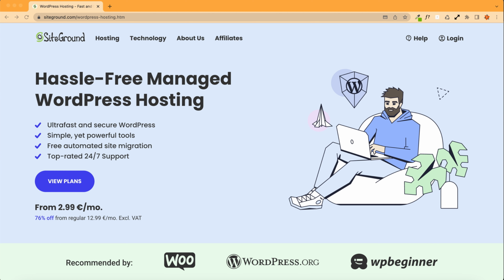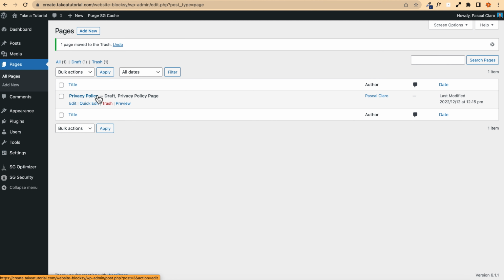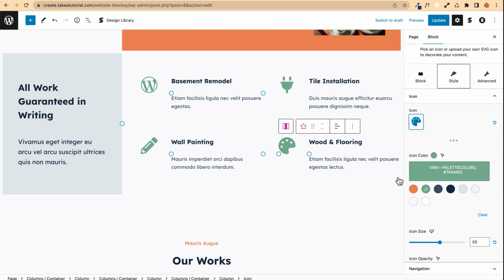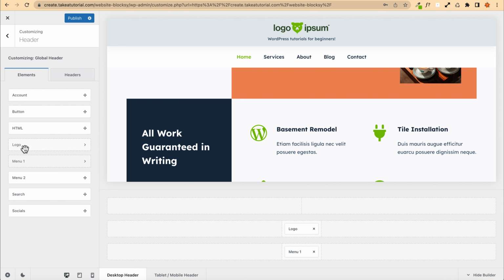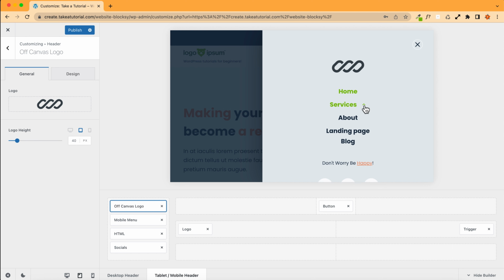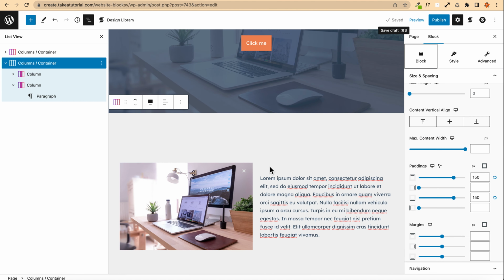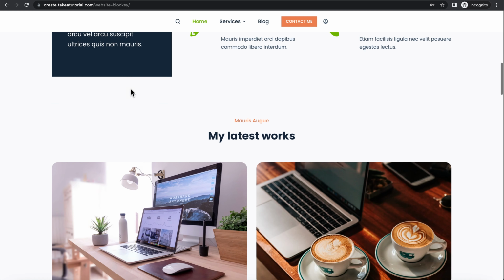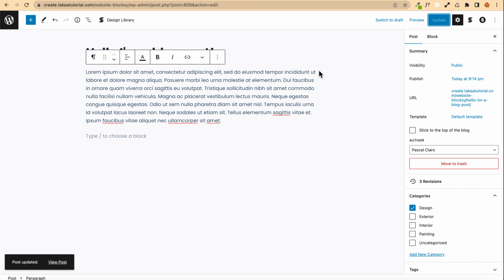How To Create A Website With WordPress | Beginners Tutorial 2023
Step by step beginners tutorial to learn how to create a website with WordPress in 2023!

*FEATURED RESOURCES* 🔥
Join our FREE community today & connect with like-minded users!
Unlock the secret tools I use daily to supercharge my WordPress site!

*DESCRIPTION*
In this tutorial you will learn how to make a WordPress website in 2023. This beginner WordPress tutorial is easy to follow even if you never built a website before. The only paying tool we are using in this video is SiteGround hosting, then we'll use the free versions of Blocksy theme, Stackable blocks and WPForms to create pages, structure and contact form for your website.

*CHAPTERS*
00:00 Let’s create a WordPress website (almost) for free!
00:16 Examples of the website we will create together
00:53 Write in comments and use the timestamps
01:07 Subscribe to the free Community
01:36 Logo intro Take a Tutorial
01:41 Hosting and domain intro
02:02 Choose the right hosting provider
02:09 Why I use and recommend SiteGround
02:29 SiteGround = performance and security
02:39 SiteGround = easy to use
03:06 SiteGround = awesome support team
03:26 Let’s choose your SiteGround hosting plan
08:21 Let’s buy together your SiteGround plan
08:38 Choose a good domain name
15:27 First login in to SiteGround platform
15:58 Proceed to the domain verification
18:08 How to ask help to SiteGround support team
20:22 Set up your first website on SiteGround
21:33 Install WordPress on your empty website with SiteGround’s Site Tools
23:13 Activate and force SSL in Site Tools! VERY IMPORTANT!
24:07 Enable all caching features (memcached)
26:07 First login into your WordPress website
26:36 Welcome to the WordPress dashboard!
27:13 Important settings to set up
30:22 Privacy Policy suggestions from WordPress
31:31 Update your user information
33:25 Delete unused themes, plugins, pages and posts
34:27 Frontend and Backend of the website (login/logout)
35:30 Install Blocksy theme and companion (free version)
36:25 Choose a free Blocksy starter site
40:00 Clean up your starter site installation
20:28 Delete the starter site images (optional)
41:14 Install the “clear cache” chrome extension
41:49 Choose your website colors
44:46 Choose your websites fonts
45:04 Learn how to upload Google Fonts locally (free plugin)
47:55 Customize the first section of the home page (Stackable free plugin)
53:03 Other home page customizations (Stackable free plugin)
58:24 Insert a popup video
58:48 Set up a donation form! :)
59:36 Write a comment if you have any question
01:02:28 Customizing the rest of the home page (Stackable free plugin)
01:19:42 First part recap
01:20:04 Customize the image slider
01:27:57 Customize the website navigation bar (logo, menu, etc.)
01:46:32 Customize the website footer
01:55:20 Header responsive editing for tablet and phone
02:08:08 Footer responsive editing for tablet and phone
02:15:46 How to manage navigation menus
02:20:51 How to manage pages (create, delete, add to menu, etc.)
02:23:03 Create a new page from scratch using Stackable free plugin
02:39:49 How to use Stackable Wireframes
02:41:56 How to add a background video to a section
02:45:21 How to create a custom Contact Form with WPForms free plugin
03:04:55 Quick customization of all the other pages: services, about, contact
03:22:00 How to create a custom blog for your WordPress website
03:23:28 Add your first blog post and customize it
03:23:53 I recommend you to use only the native WordPress blocks (black and white icons)
03:31:32 Customize the blog archive page
03:36:03 Final considerations, congratulations for creating your website!
03:36:15 Join our free WordPress Community at Take a Tutorial!
03:36:28 Help me get this tutorial in front of more people :)
03:36:42 Share your feedback

Wishing you good inspiration for all your amazing WordPress projects! 🌟🎉